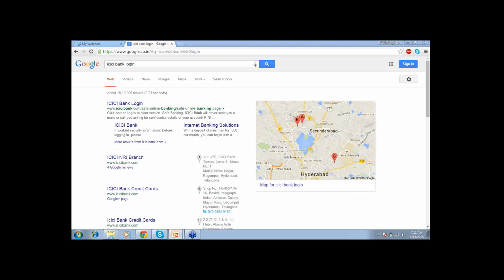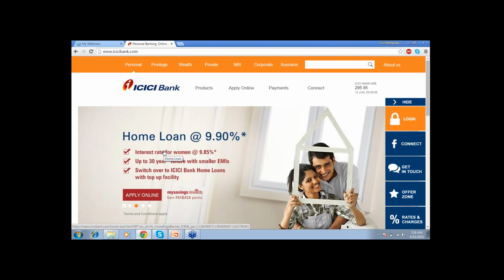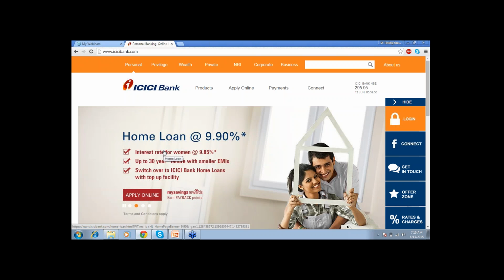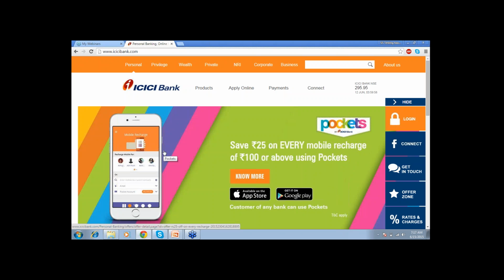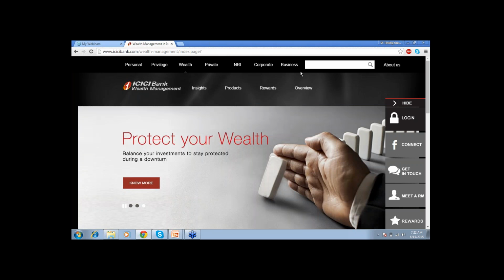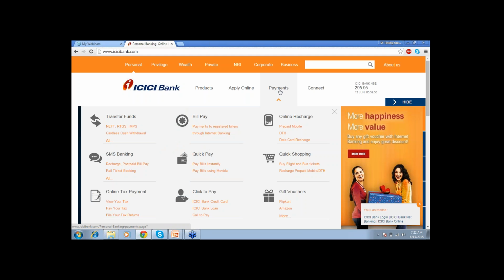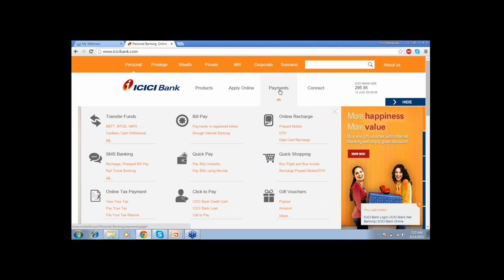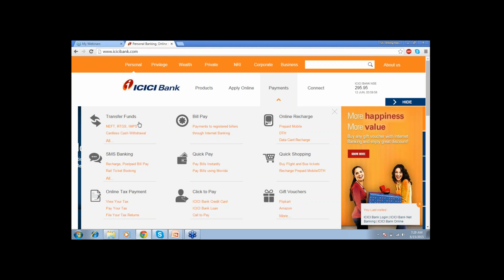Manual Testing - Test Plan by Sunil Kumar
Related to Manual Test plan